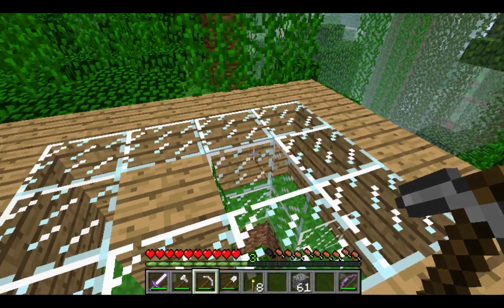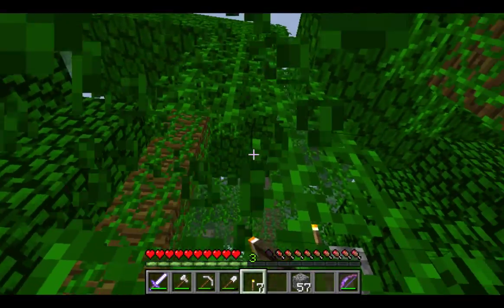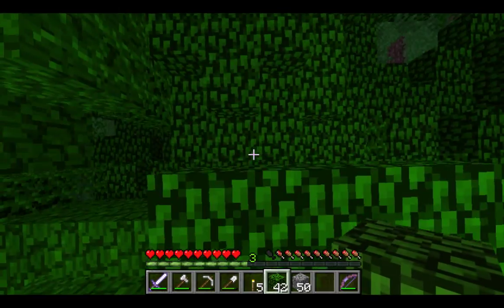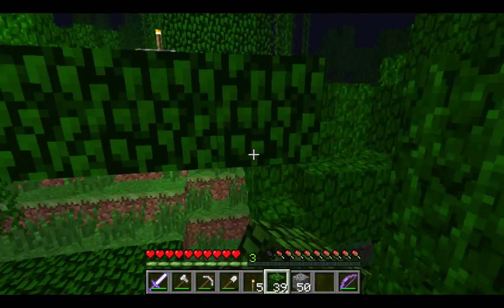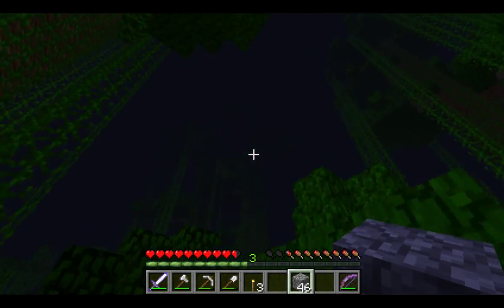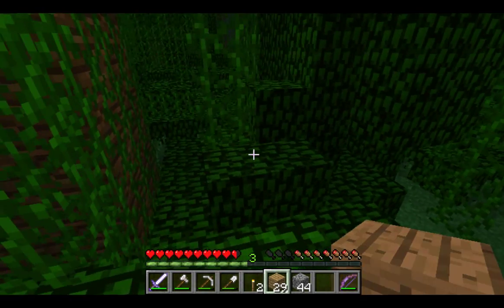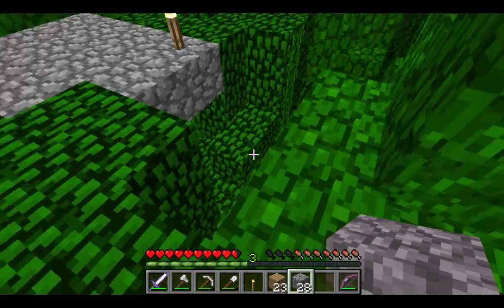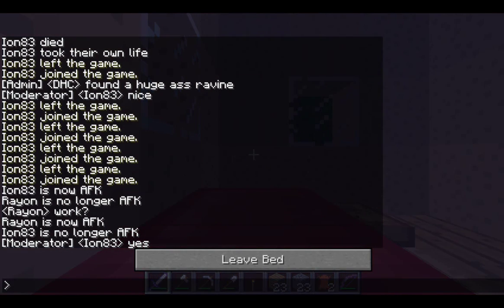Minecraft - Creating Ellinia ep5: Automatic handsoap dispenser...?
I apologize if you clicked on this video because you thought I had made an automatic hand soap dispenser in minecraft.

no, I'm just building stuff in minecraft and ranting on how stupid automatic hand soap dispensers are in real life.

thanks for all ur support